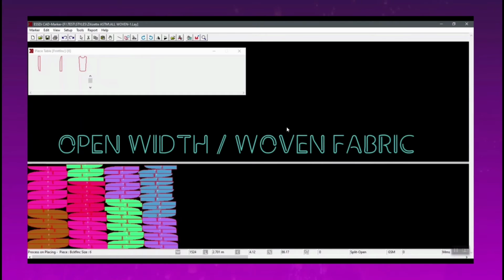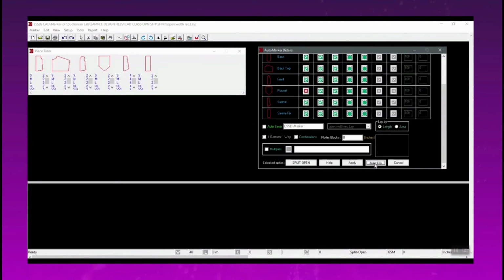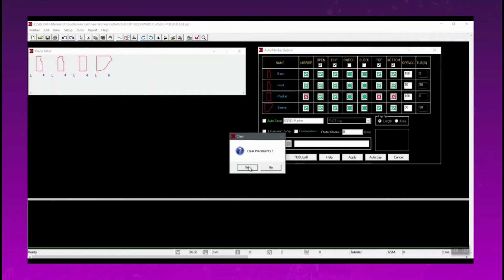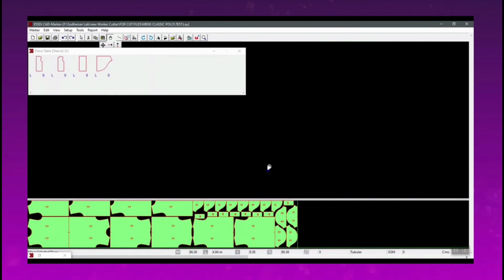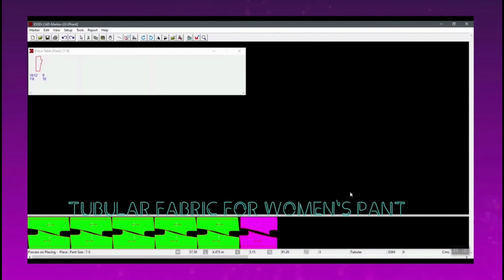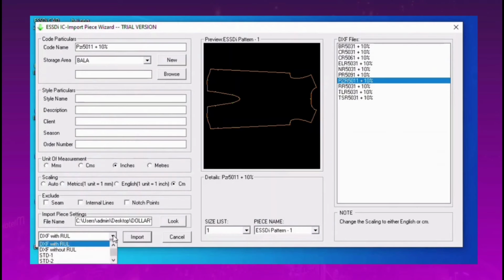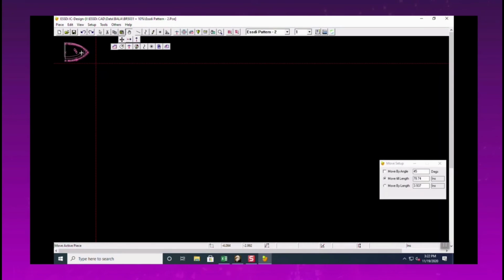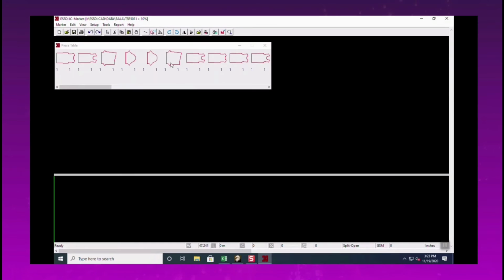ESSDi Auto Marker: An Automatic Pattern Placement Technology For Apparel, Leather & more Industries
ESSDi Auto Marker is a state of art technology that is completely automated to replace manual intervention in aligning and placing the patterns to achieve the best fabric saving. ESSDi AM considers all necessary constraints of a Marker involved in getting the desired result. The efficacy of the output depends on the constraints in need. Also, ESSDi AM provides two efficiencies which are one is with allowances required in a fabric and marker and secondly without allowances that are needed for fabric. ESSDi AM contains both, to show the user the difference but they need to consider only with allowance is the correct one. ESSDi AM takes care of both Open widths, Tubular, Striped, Blocked, Paired, One Way, Two Ways, Any way, Different Angle Oriented, and more fabric constraints. ESSDi Auto marker can mark folders of styles automatically for both consumption and plotting purposes which is called bulk marker planning.